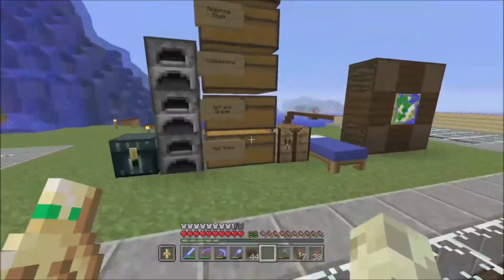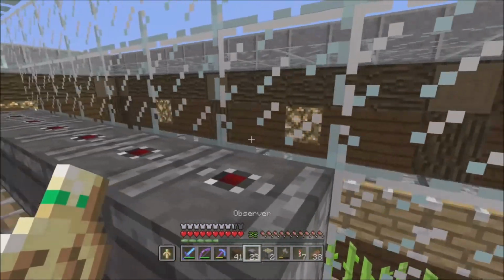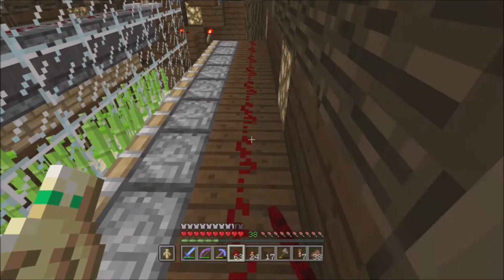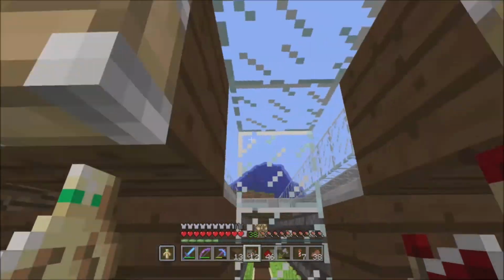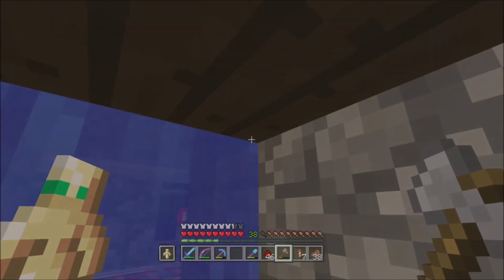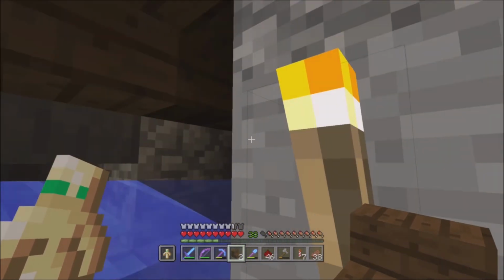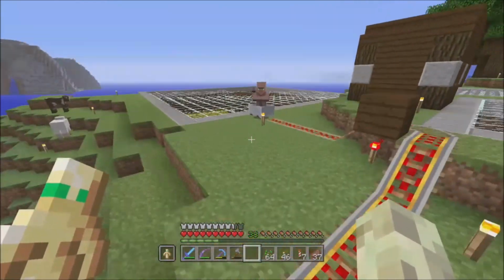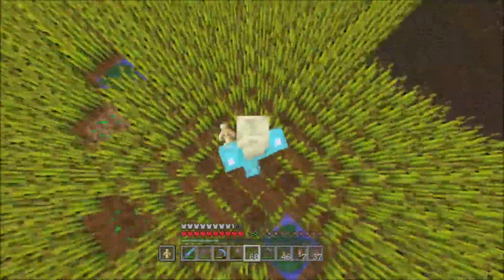Minecraft Xbox One - Let's Play - Farm Central, Part Ten (83)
Welcome to my survival let’s play on Minecraft: Xbox One Edition! This let’s play started as Skyblock but turned into much, much more! Enjoy!

In this episode I finish fixing Farm Central after every farm broke!

Xbox Club Name: AgentMindStorm Club